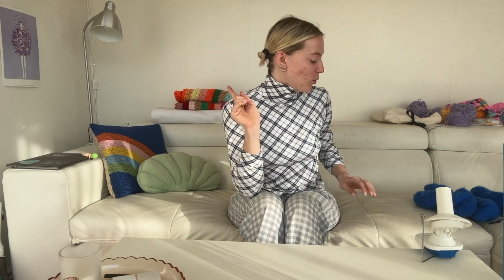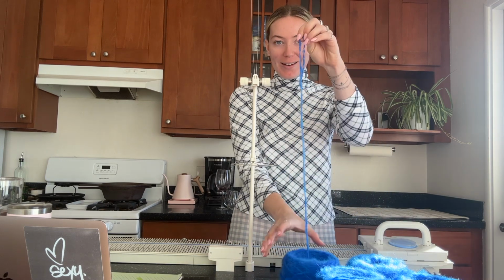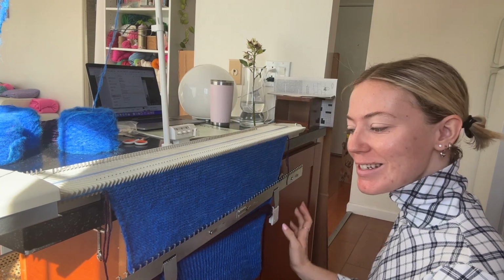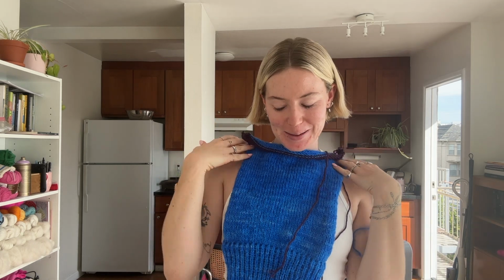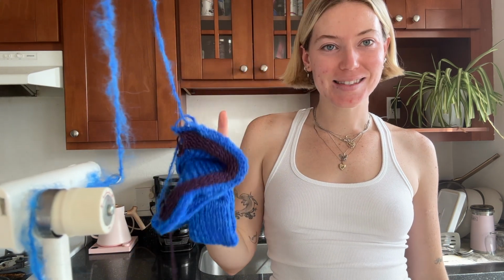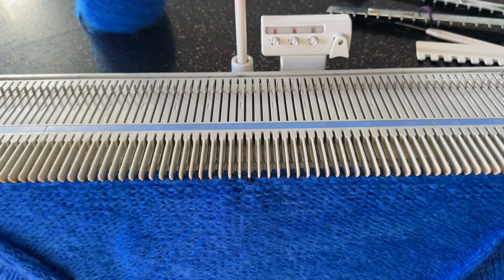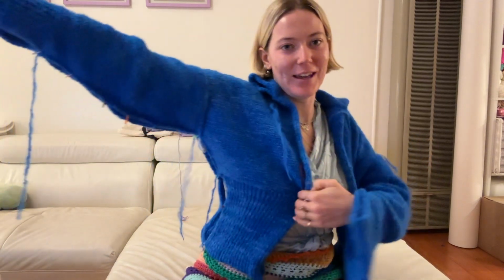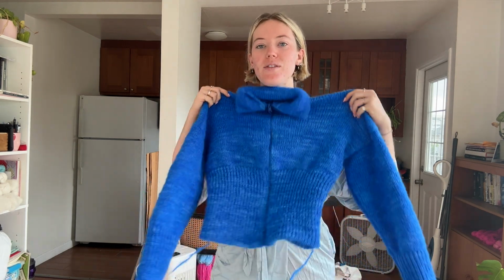I Knit a $1000 Sweater Dupe in 24 HOURS (but I think I made it better?) | Knit Vlog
Yet another 24 hour challenge 🤫 LOL but hey guys!!! Today I'm attempting to knit a dupe of a $1000 Jil Sanders sweater in 24 hours...except it only took me 15.

✨CHAPTERS✨
intro (0:56)
winding yarn (1:22)
brainstorming the pattern (2:13)
getting started!! (6:38)
workout interlude (6:57)
continuing (struggling) (9:59)
DIY problems (10:48)
little outing (11:04)
more knitting (15:46)
LA interlude!!! (15:55)
finishing up 🤭 (18:09)
outro/reveal!!! (20:31)

💘 LOVE YOU !!! 💘